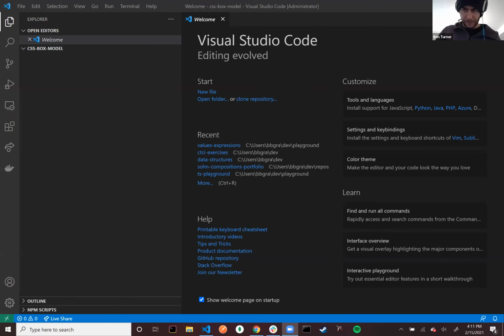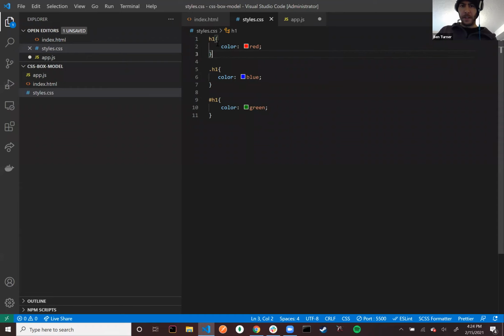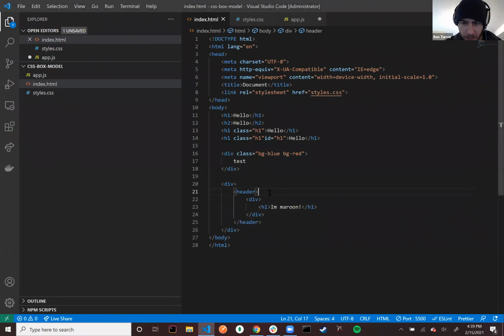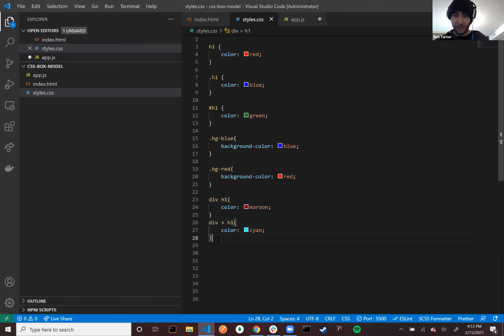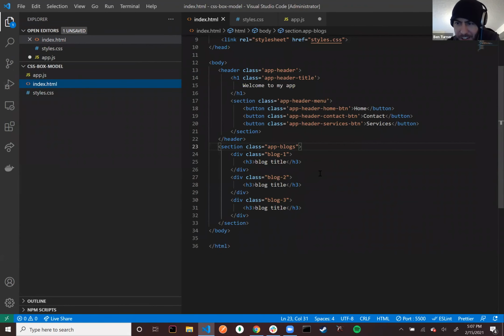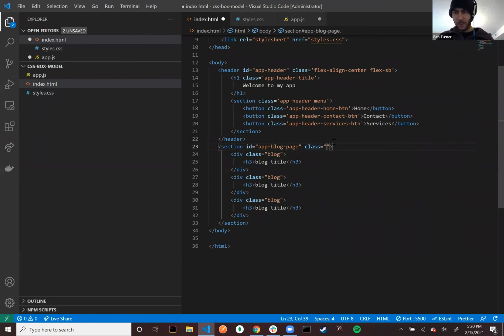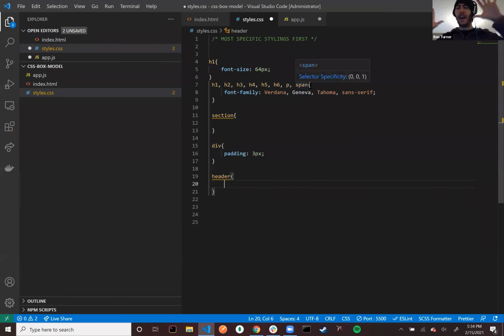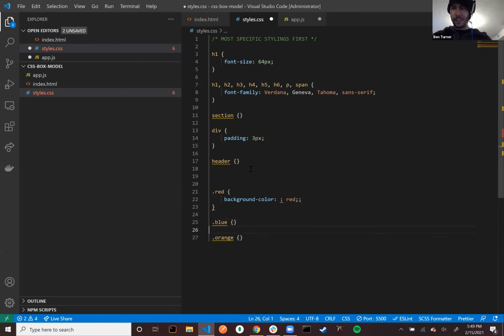Code Talk #024: CSS Box Model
Most people either love CSS or hate it. Either way, it's unavoidable as web developers. Learn the fundamentals of CSS so you never have to write more than you have to.

Code Talk by V School
with Ben Turner